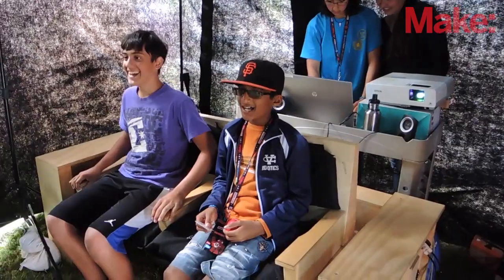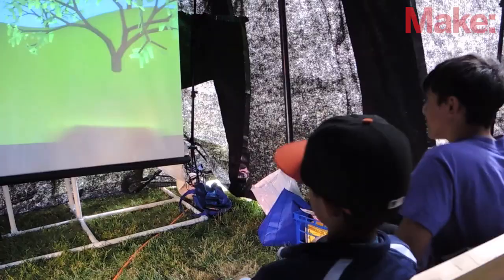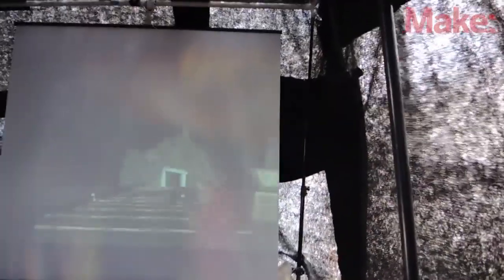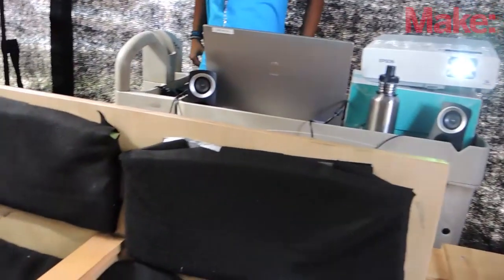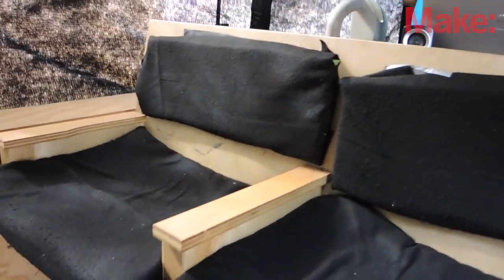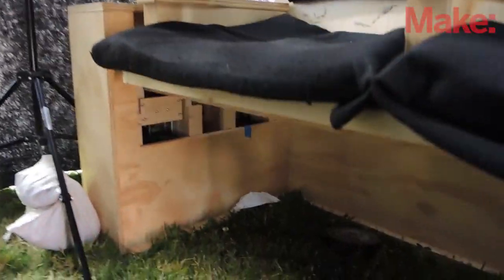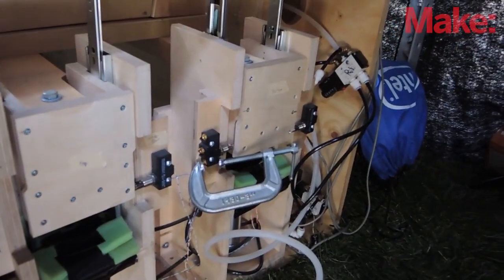Valley Christian Junior High Fly Tours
Valley Christian's students built a couch that sends "riders" on a bumpy virtual reality trip through a simulated train tunnel.